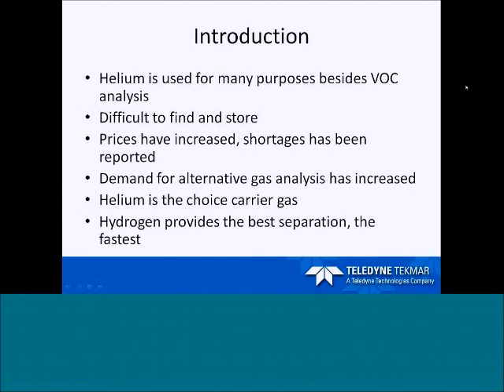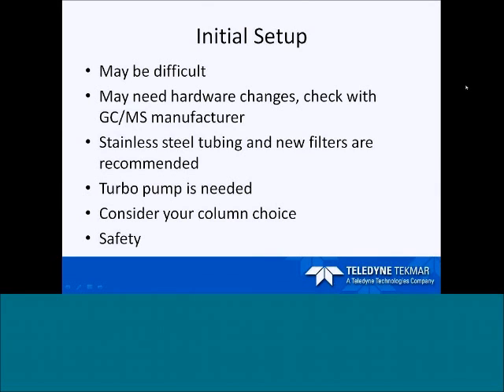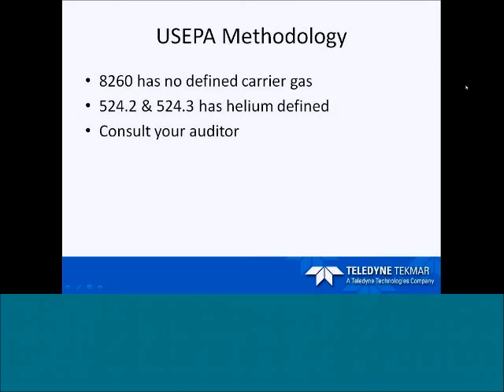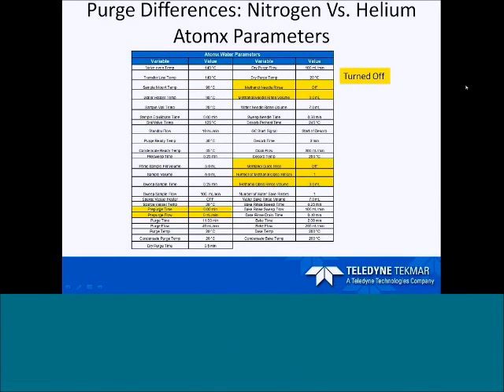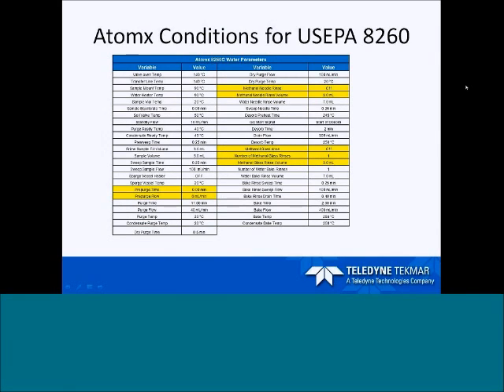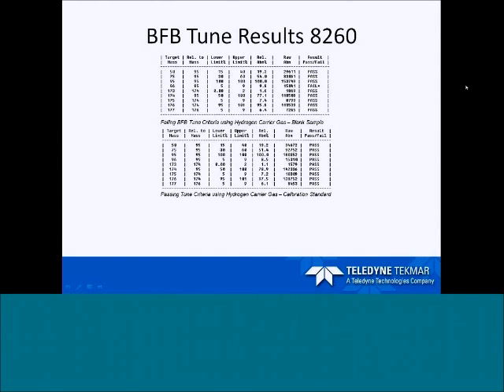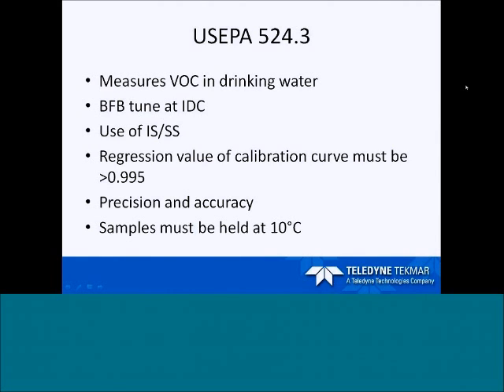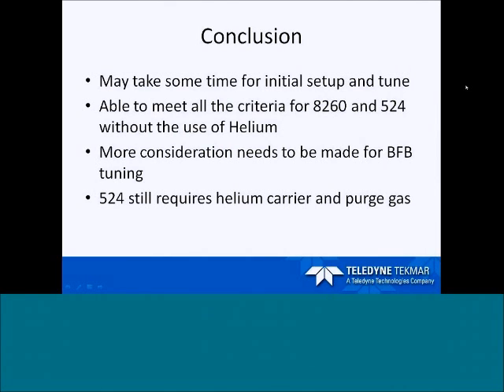Alternative Gases for VOC Analysis Teledyne Tekmar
Teledyne Tekmar webinar on using alternative gases for VOC analysis